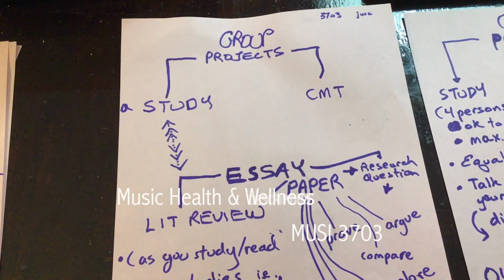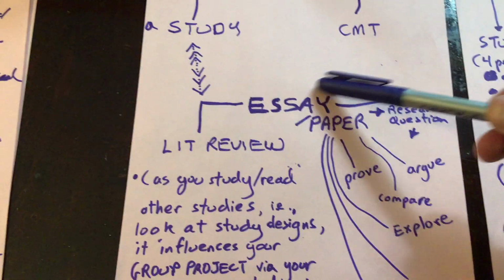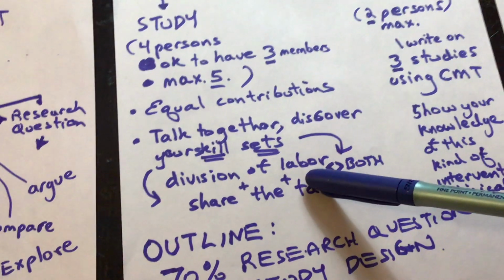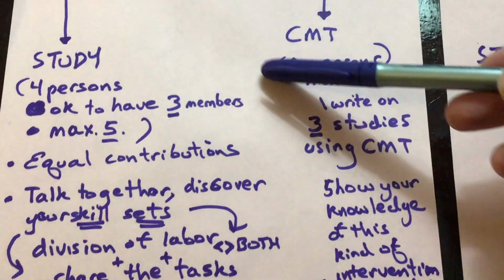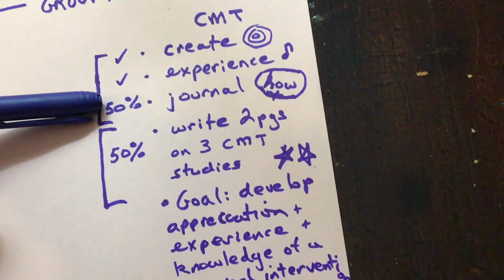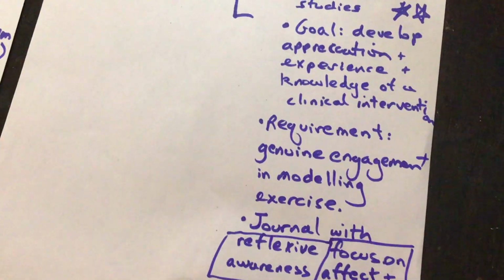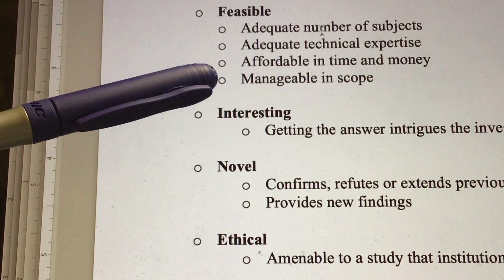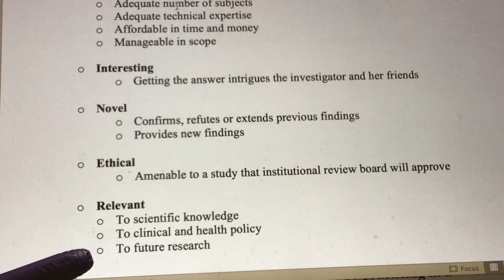Music, Health & Wellness ~ Group Project and Essay/Paper Guidelines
This video marks one of the key moments in our course together.

This video covers 2 types of Group Project and 2 types of Essay/Paper.

It is important to know what each type of assignment involves and the expectations and requirements.

By using this visual guide (inspired by Khan Academy) I try to combine digital with analog to bring clarity together with information.